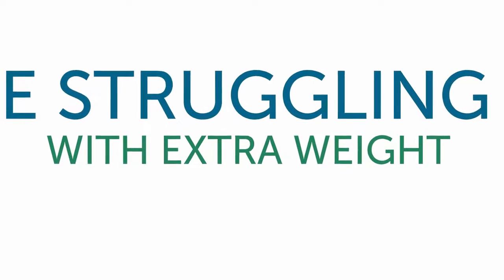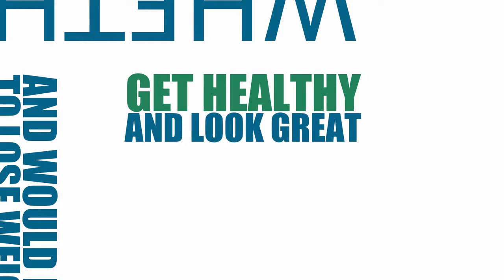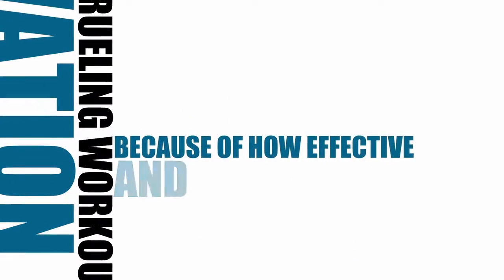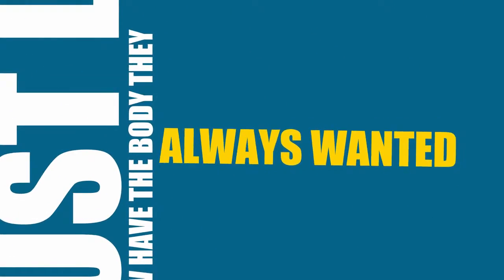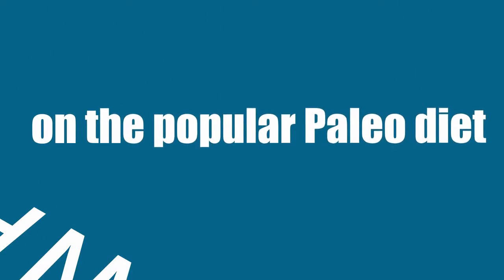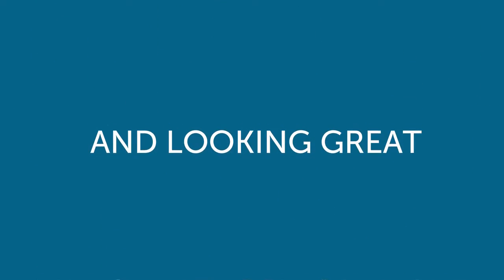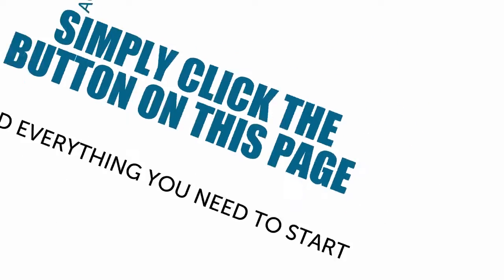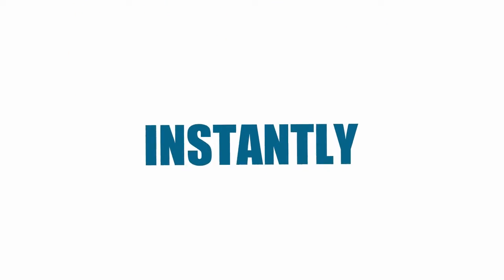Everything to Know About Staying Healthy With Paleo: make your body fat disappear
:Everything to Know About Staying Healthy With Paleo

Regardless of what you do in life, it is important to optimize on your performance all the time. This is done through checking on whatever you eat as well as drink such that it does not exceed or go beyond the required limits. For that reason, consider staying Healthy With Paleo which has good recipes if not the best. Paleo is a well balanced diet that you will have the benefit of preparing and it comes with many health lessons. Don’t be left out, stay healthy with Paleo. Whatever you choose to include or exclude from your Paleo recipe will be discussed in this article.

You must be very cautious against overrating some of the foods that are permissible for Healthy With Paleo recipes. This can be challenging since the diet will in most cases fail to give a clear guideline on the foods to use or not use. Protein is one nutrient that forms a big part of Paleo diets and it will be good because of muscle growth. However, don’t choose a recipe that has too much of the proteins and less of the energy giving carbohydrates. In any case, all these nutrients are available in Paleo diets but fully restricted.

Fish and other seafood are some of the foods that form part of the Healthy With Paleo recipes. Alternatively, you can have lean meat from chicken in case the seafood is unavailable. Fresh fruits are also good as well as vegetables that lack starch, nuts, eggs and natural oils from plants. All these are the foods that you will take as far as Paleo recipes are concerned. Before choosing the one to go for, ensure you understand its benefits and risks as well. This will make sure you don’t choose a food that your body is allergic to.

On the same note, there are many foods that cannot constitute Healthy With Paleo recipes. This part is very critical for your attention because such foods come with risky side effects capable of causing death. Your ignorance will be to blame in case you have a Paleo recipe with harmful foods. Grains are not allowed for Paleo and this includes barley, wheat, rice and any other food like bread made from these grains. Other prohibited foods include and not limited to starchy vegetables, legumes, dairy products, fatty meat, sugary drinks like honey and soda, processed foods as well as junk foods like chips. The list is endless.

Most of the prohibited foods are probably what your favorite is. The prerogative will be all yours to make a decision on whether it is possible to live without them or not. Whatever choice you make, it will have a direct effect on how Paleo diets satisfy you.

Whether you like it or not, you will have to sacrifice in getting your Healthy With Paleo diets working. If it means doing away with your favorite foods then you should be ready for it.

paleo recipes
paleo cookbook
paleo food list
paleo meal plan
paleo granola
paleo diet breakfast
primal diet
best paleo cookbook
paleo shopping list
best paleo diet book